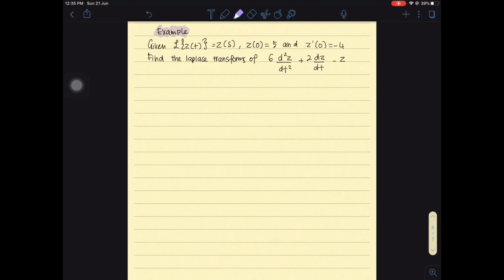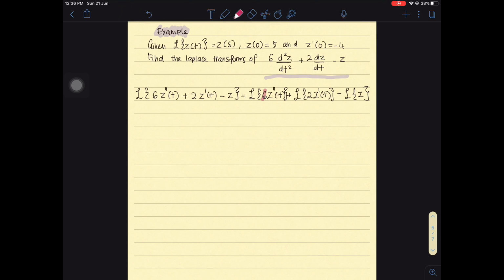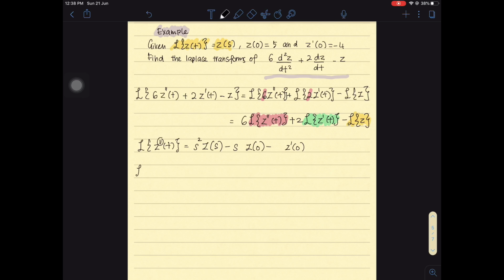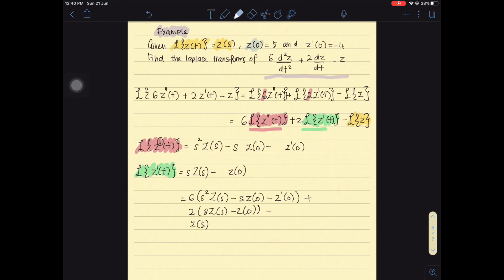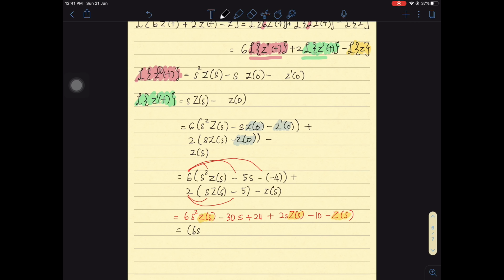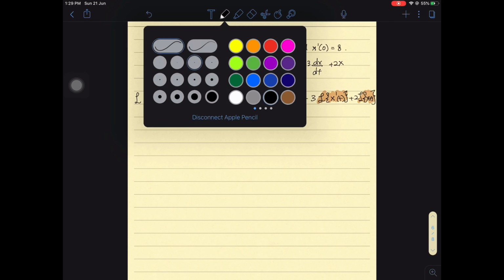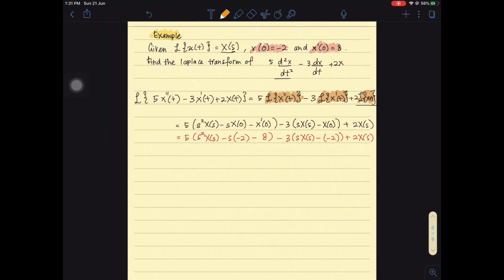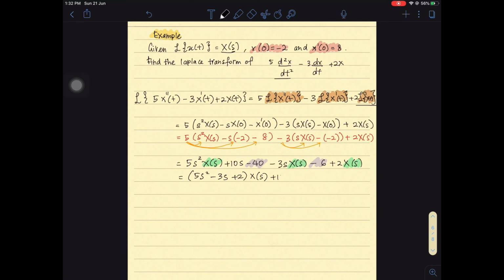BUM 2133: LAPLACE TRANSFORM - Laplace Transform of Derivative (Part II)